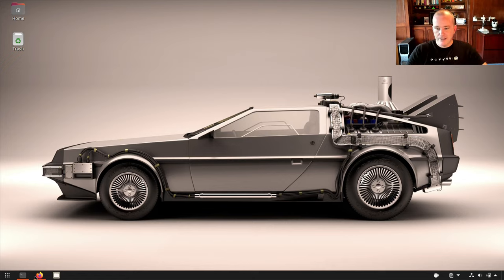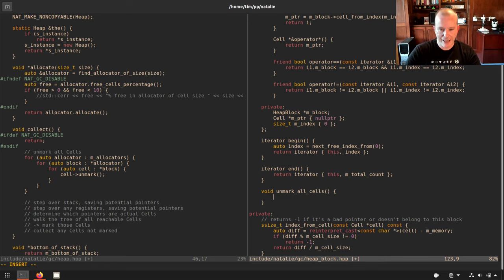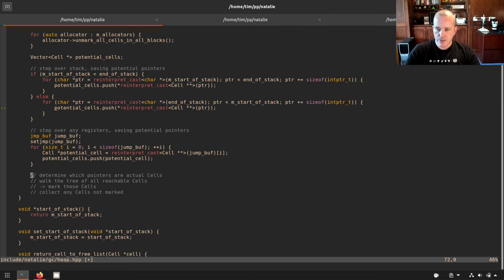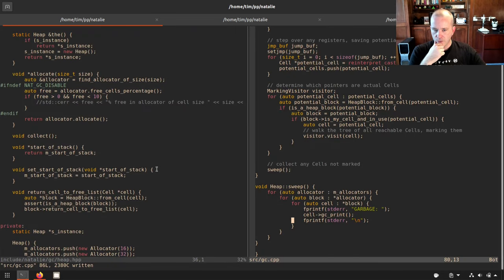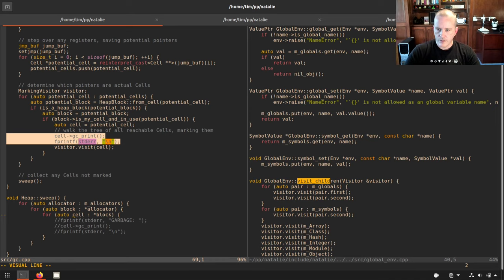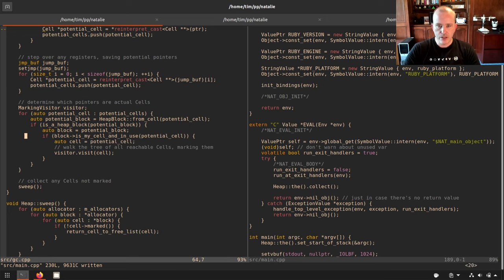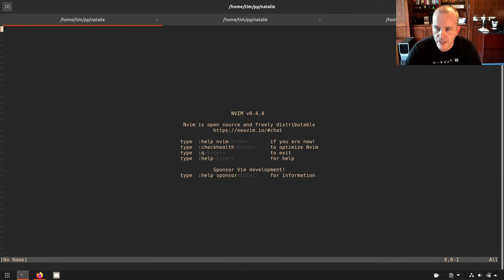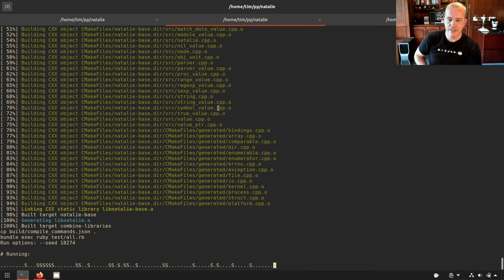Building a Mark/Sweep Garbage Collector | C++ | Compiler Hacking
I've been working on a new Garbage Collector for Natalie. In this video, we'll add the mark and sweep phase to the collector so that our unused objects are reclaimed.